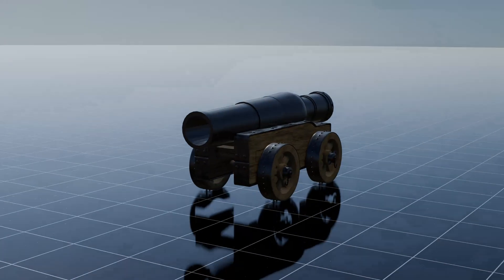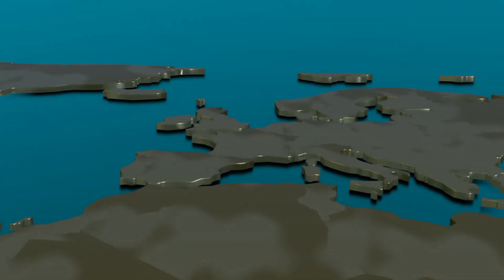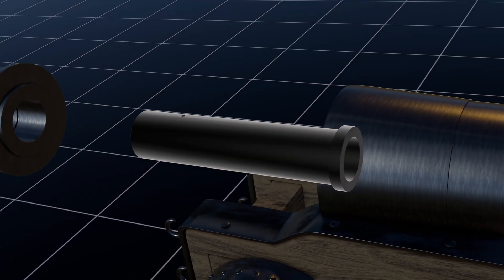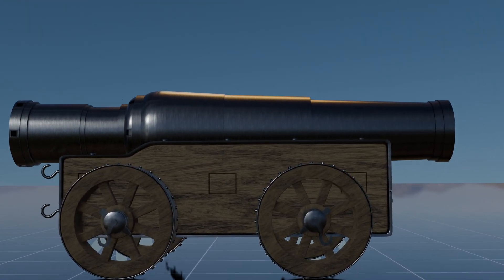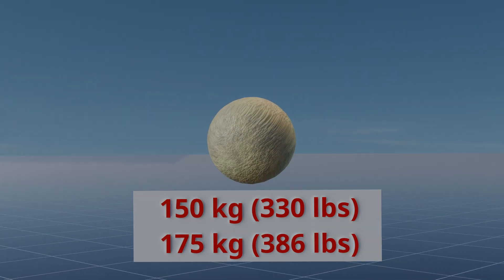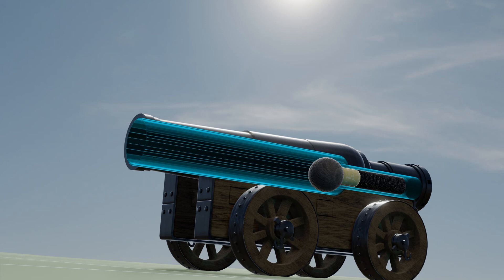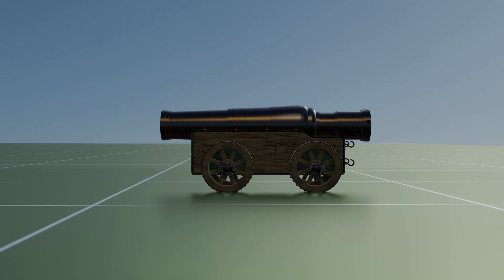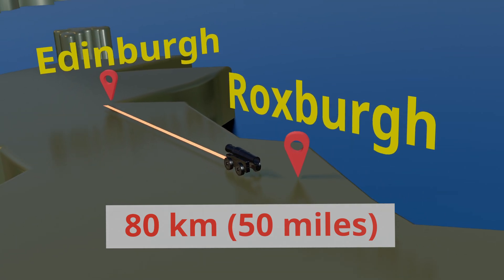Mons Meg / How Does It Work ( One Of The Biggest Bombard or Cannon During The Medieval Age)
Key Moments:

0:00 - Intro
0:36 - Design
1:49 - How It Works
3:10 - Conclusion

Mons Meg, a medieval bombard or cannon build in 1449, on the order of Duke Philip The Good, of Burgundy and sent as a wedding gift to James II, King of Scots, in 1454.